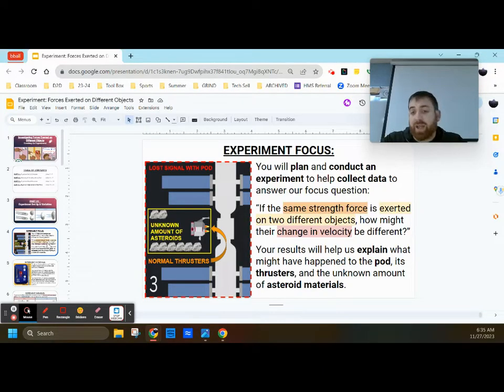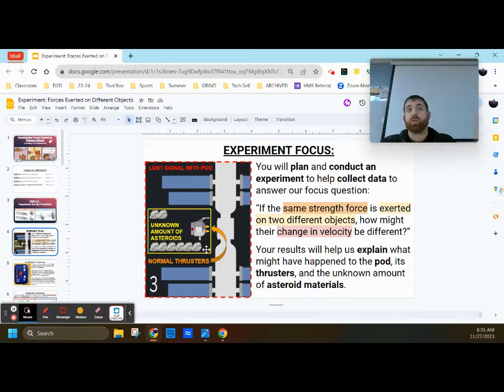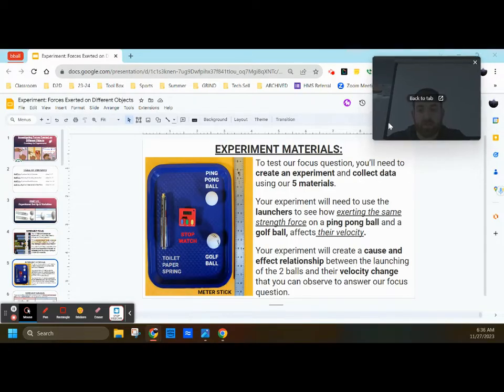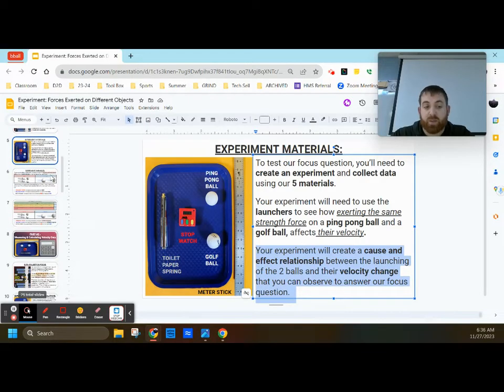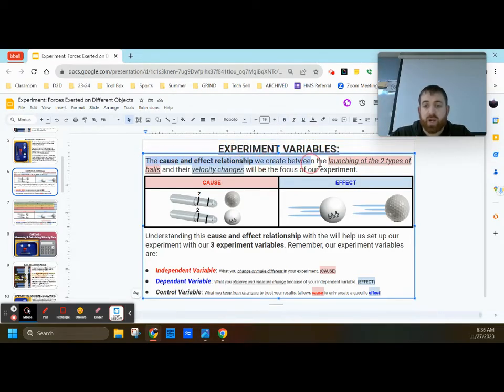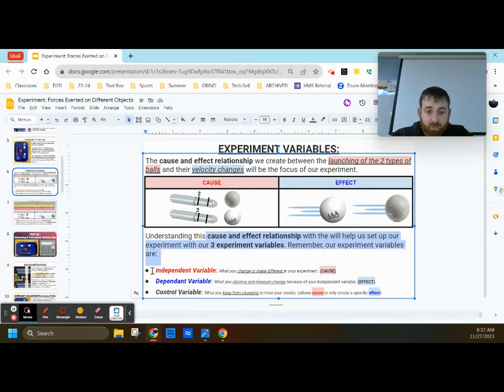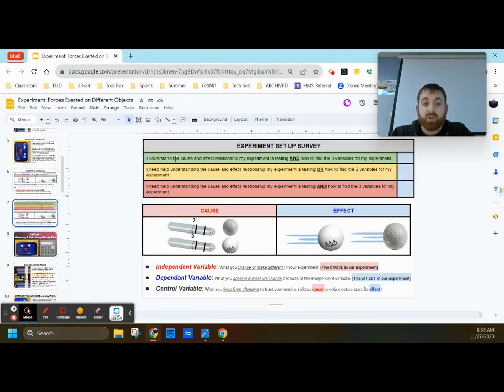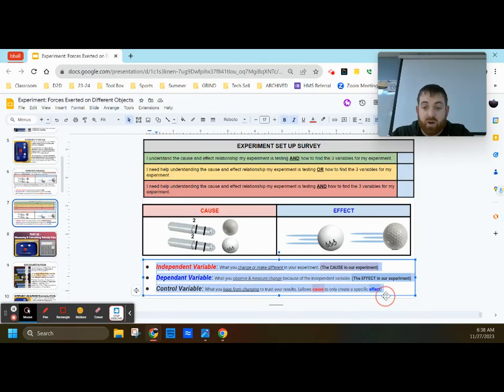VIDEO GUIDE: Part 1 - Experiment Set Up & Variables-